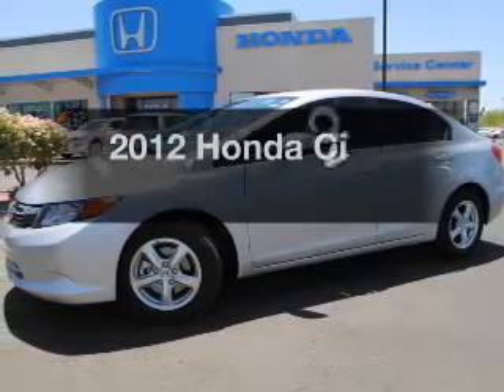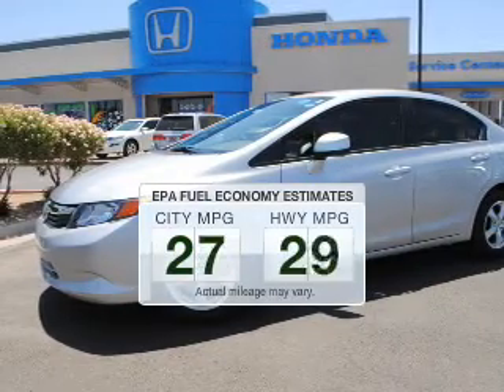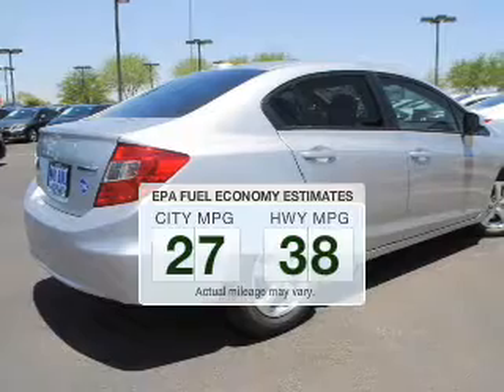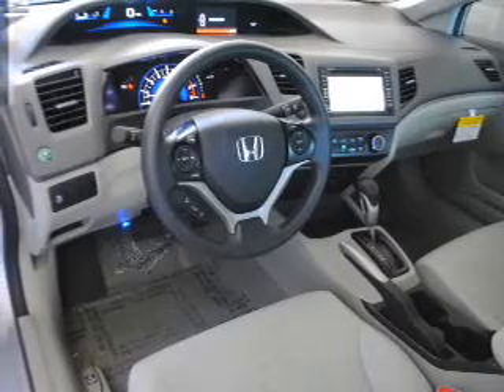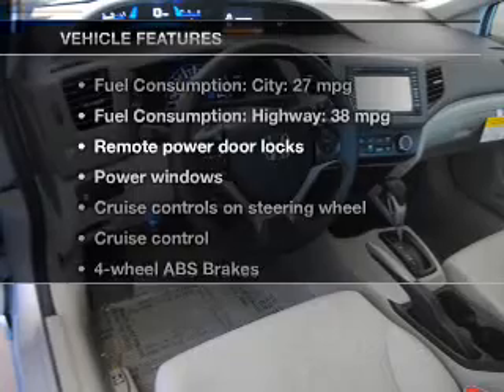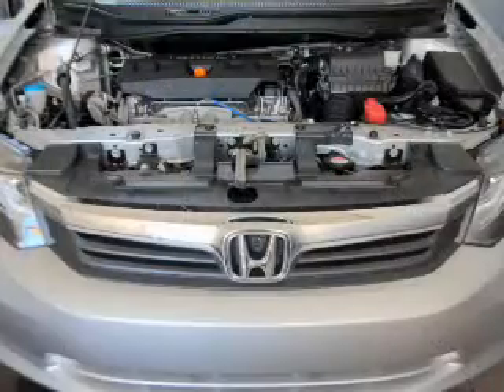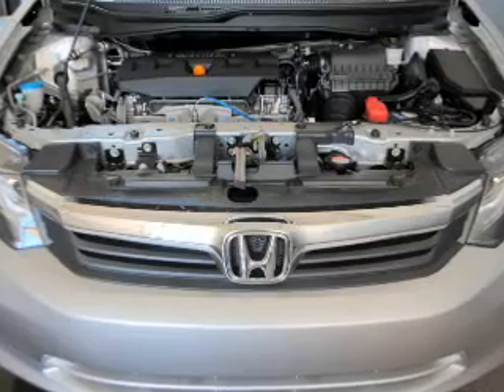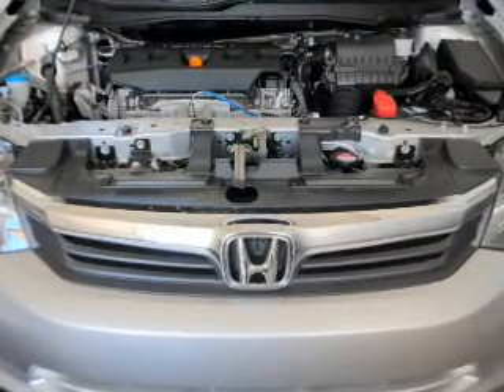2012 Honda Civic - AVONDALE AZ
Year: 2012
Make: Honda
Model: Civic
Trim: Natural Gas
Engine: 1.8 liter I-4
Transmission: 5-Speed Automatic
Color: Alabaster Silver
Mileage: 21
Address:
10151 W PAPAGO FWY